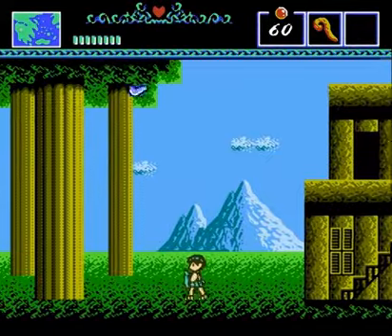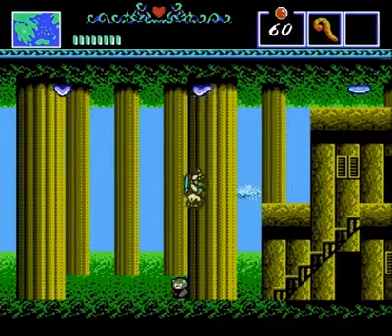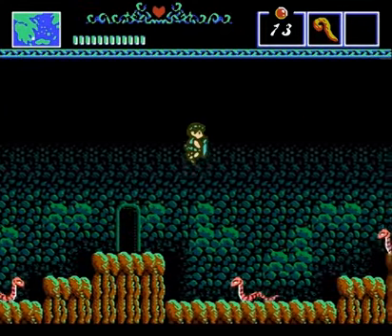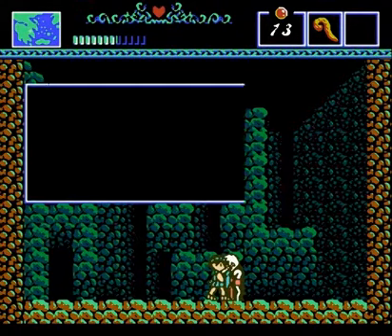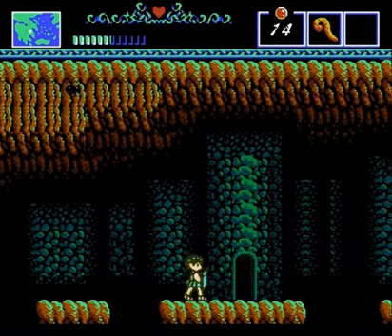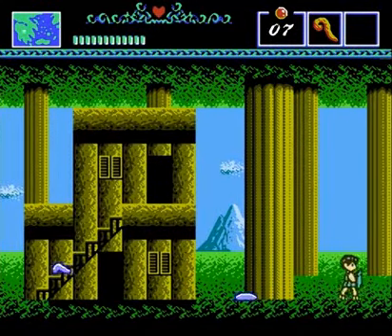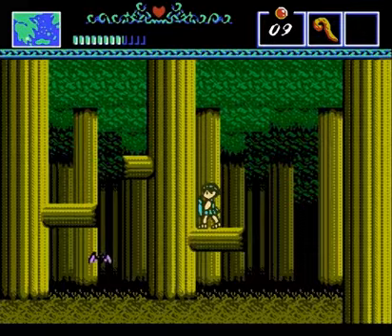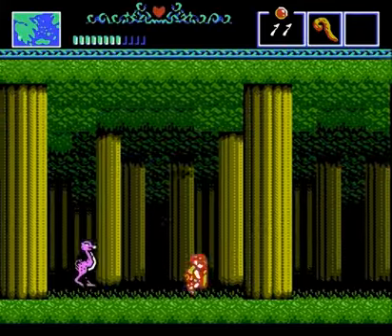Battle of Olympus Insufferable Walkthrough 03: Awesome Power of Fire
I can shoot fireballs now like a toga-clad Mario.  Ancient Greek Mythology better bow down or get the Hades out of my way if it knows what's good for it.